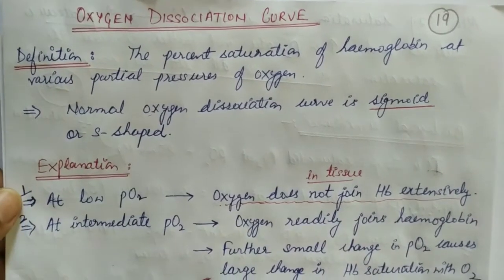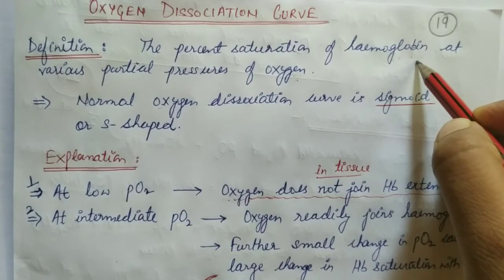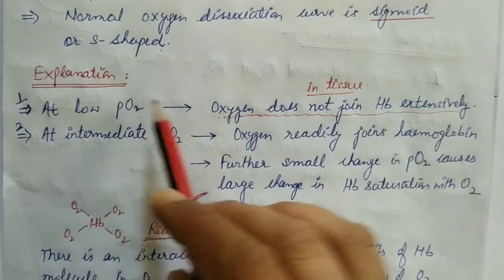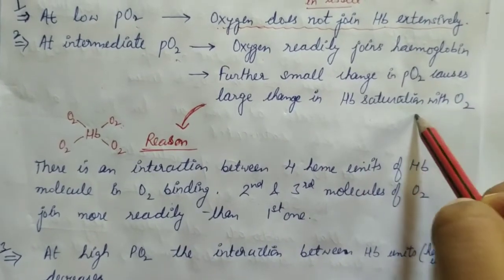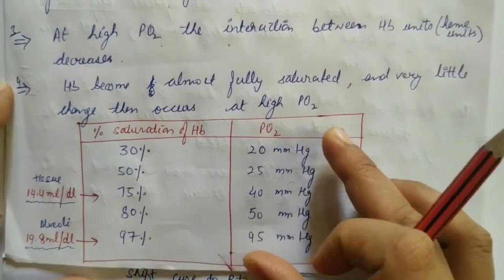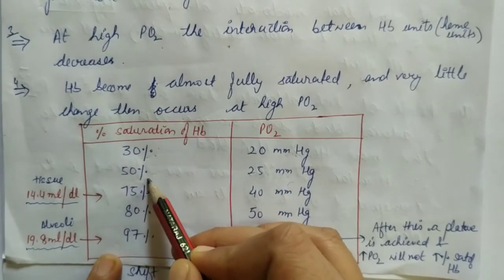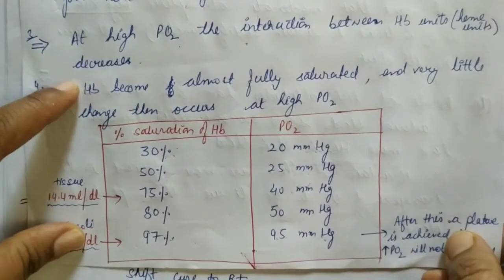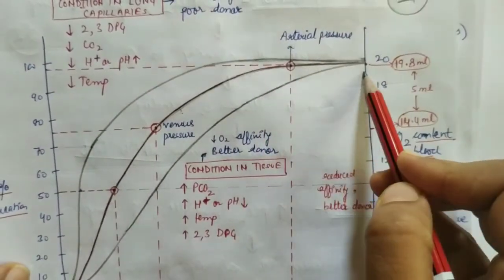Oxygen Dissociation Curve